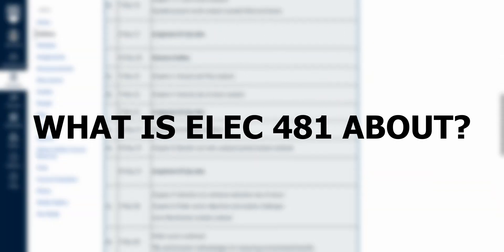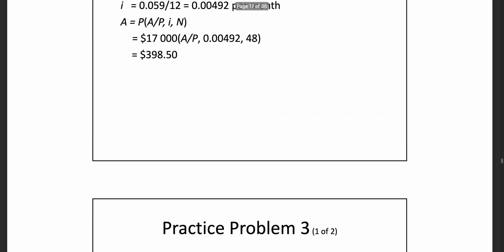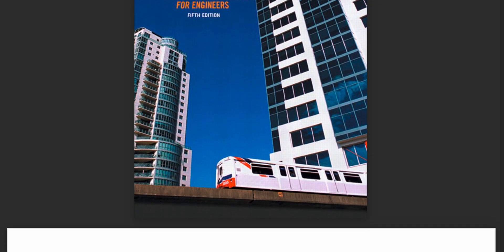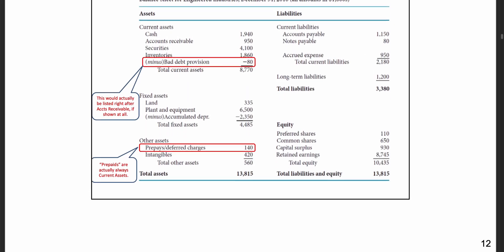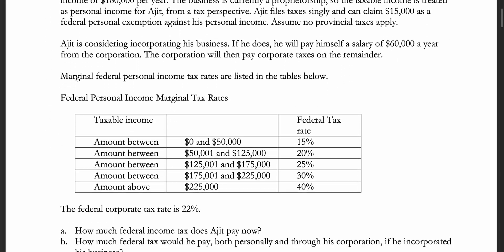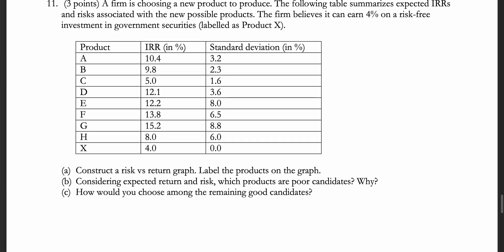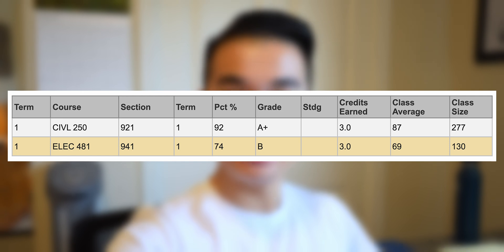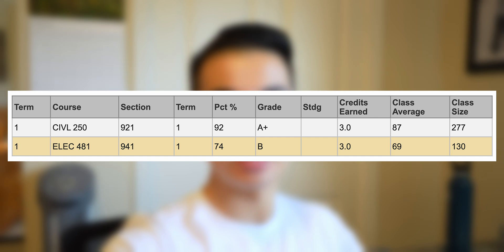I failed the final exam in ELEC 481 so you won't have to | UBC Electrical & Computer Engineering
I don't think I ended up being best friends with Excel in this course...

→TIMESTAMPS⏳
0:00 Intro
0:57 What is ELEC/CPEN 481 About?
1:27 Course Structure & Required Materials
3:24 Course Content
4:21 Grading Scheme & Exams
5:49 Survival Tips & Advice
8:09 Final Thoughts